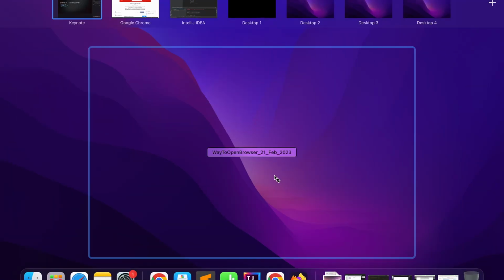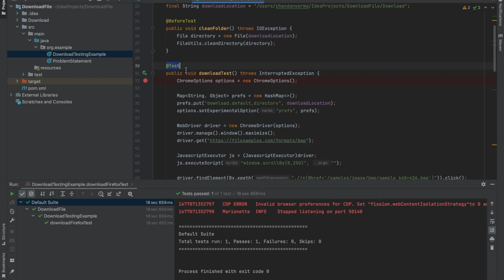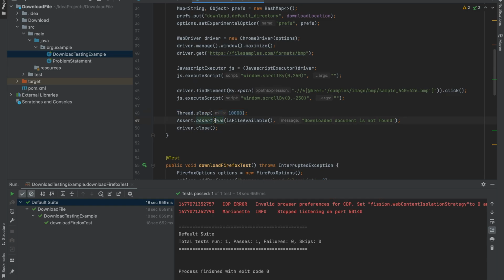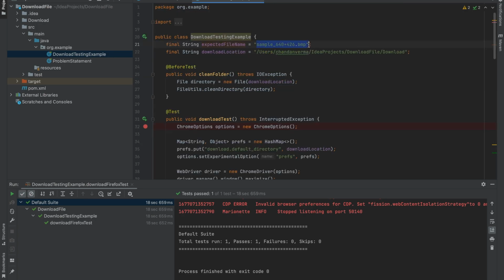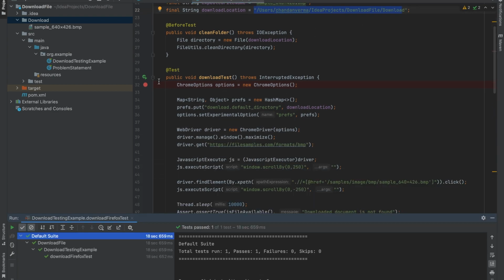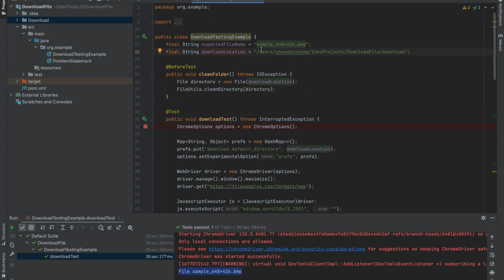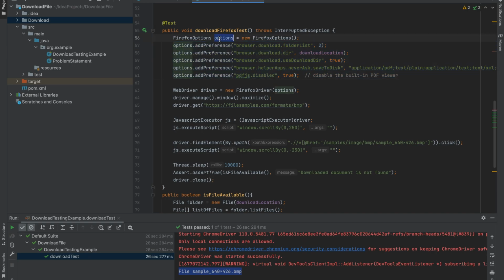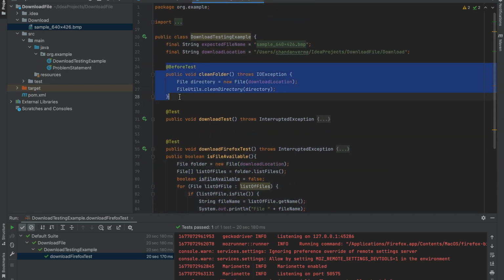Download file with Selenium|Check downloaded File|Delete Existing file-Chrome|Firefox-Java-Webdriver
In this video we will learn about how we can download a file with selenium (Chrome and Firefox) and store to a specific location. Also confirm/verify the downloaded file along with delete the existing downloaded file.